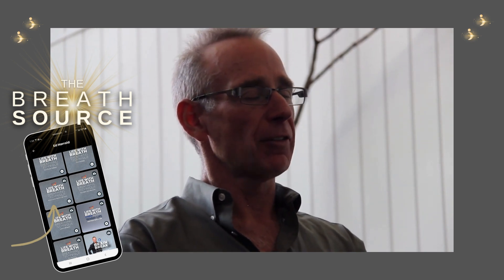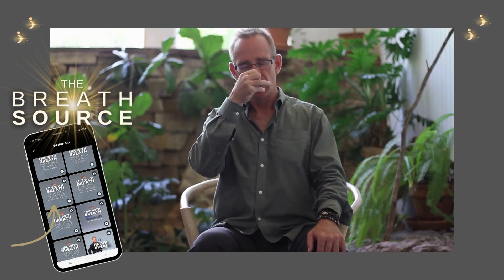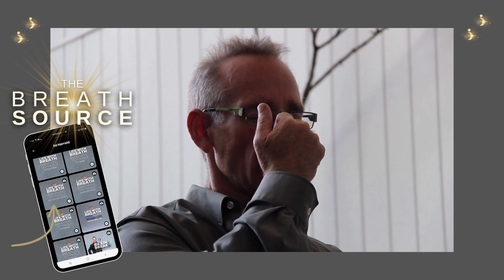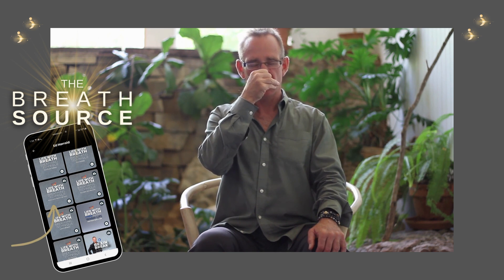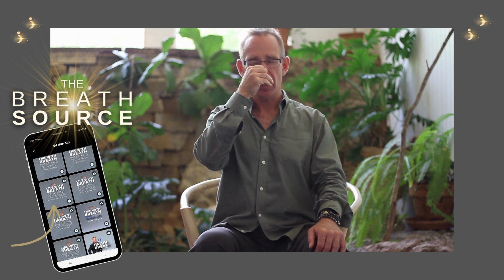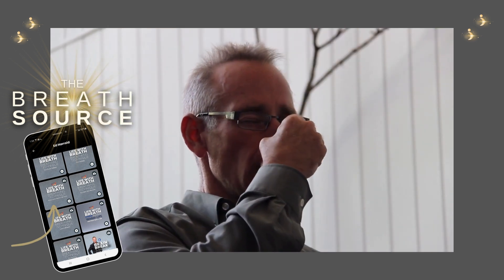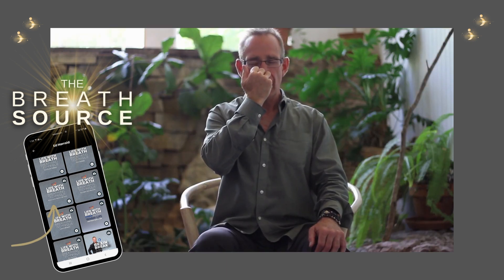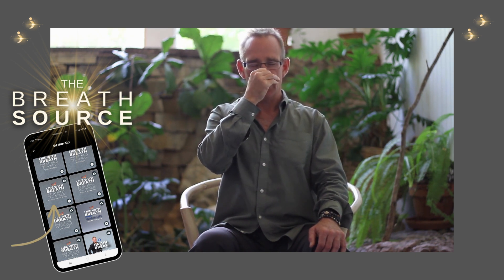Stress Awareness Alternate Nostril Breathing Exercise To Reduce Stress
Alternate Nostril Breathing is a fabulous breathing exercise to help you reduce stress.  Alternate nostril breathing, also known as Nadi Shodhana Pranayama, is a breathing technique that has been practiced in yoga for centuries. It involves breathing through one nostril while blocking the other, and then alternating sides. This technique has been shown to have a calming effect on the mind and body, which can be helpful in reducing stress and anxiety.

One reason alternate nostril breathing is effective in reducing stress is that it activates the parasympathetic nervous system, which is responsible for the "rest and digest" response in the body. This response helps to counteract the effects of the sympathetic nervous system, which is responsible for the "fight or flight" response. When we are stressed, our sympathetic nervous system becomes activated, leading to increased heart rate, blood pressure, and muscle tension. By activating the parasympathetic nervous system, alternate nostril breathing helps to reduce these physical symptoms of stress.

In addition, alternate nostril breathing can also help to balance the left and right hemispheres of the brain. Research has shown that when we are stressed, our brain activity tends to be more dominant in the left hemisphere, which is associated with analytical thinking and rationality. By practicing alternate nostril breathing, we can stimulate both hemispheres of the brain, leading to a greater sense of balance and calm.

Try it and let me know what you think!  I recommend 20 rounds with a round being a complete cycle through each nasal channel.

You can see this FULL video @thebreathsource App.  First week is FREE! Then, you pick the subscription level that works for you 👇